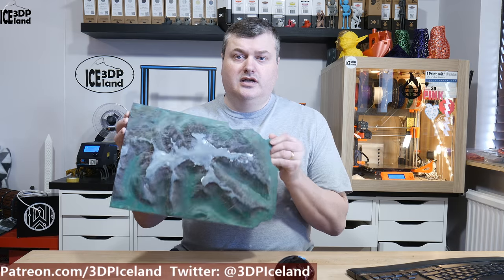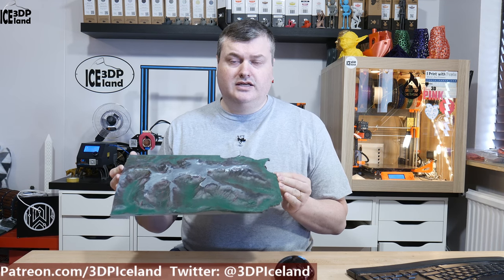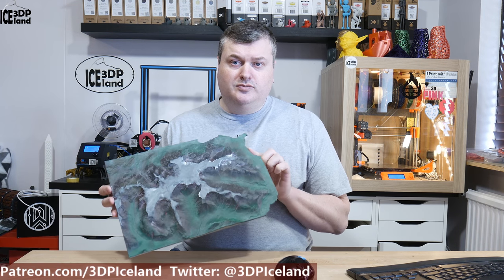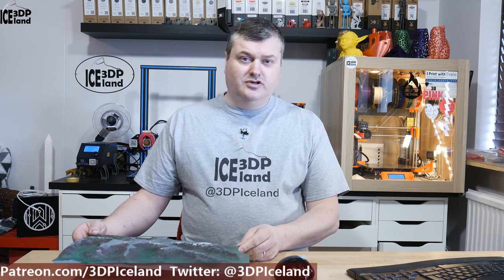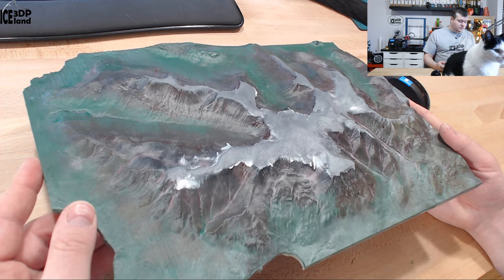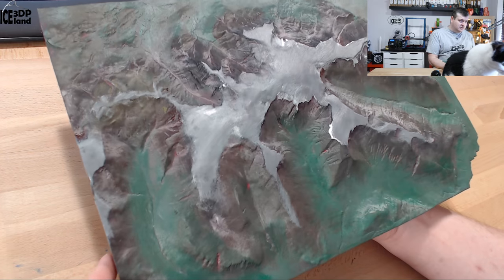Esja - 3D Printed and Painted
In this video I show you a print and paint job on a landscape of an mountain named Esja.